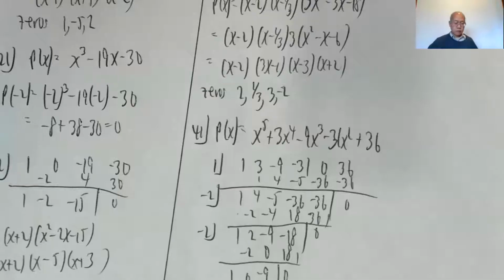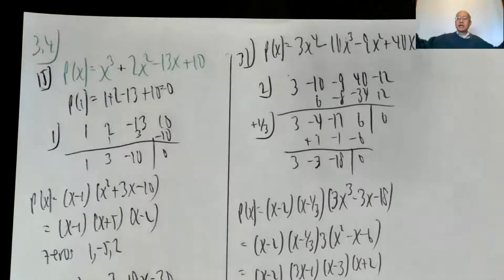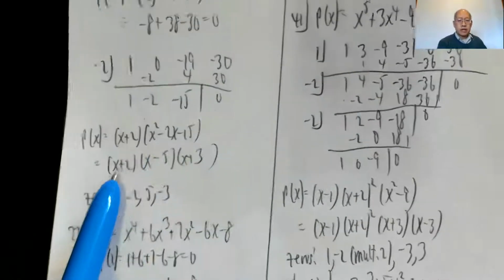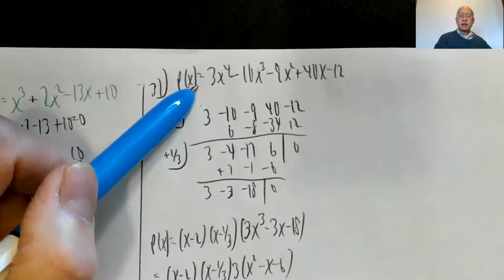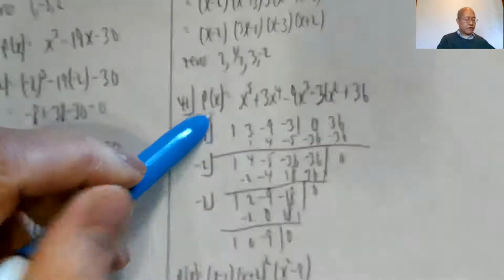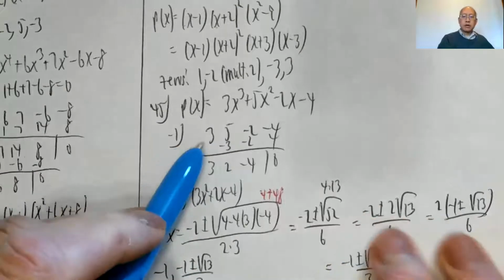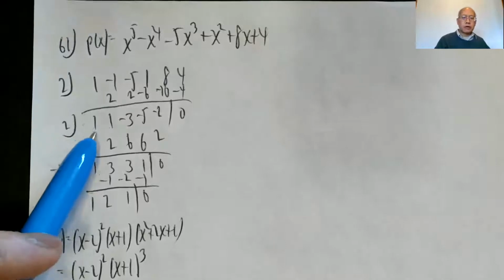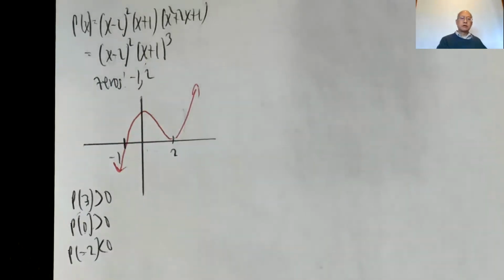MATH 90 SECTION 3.4